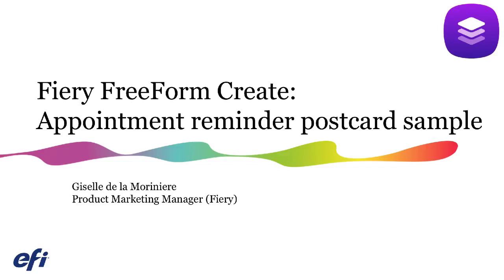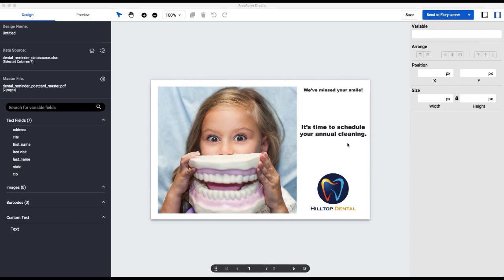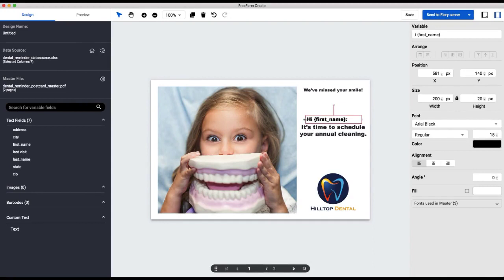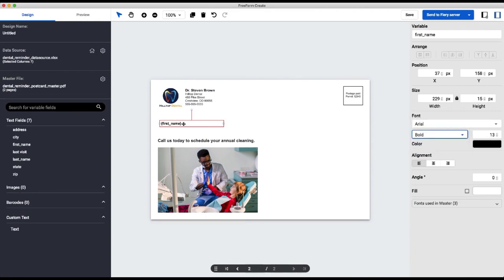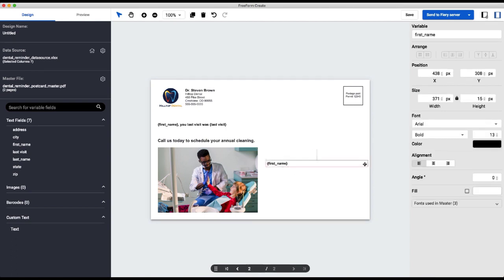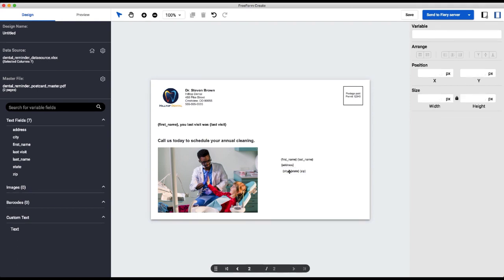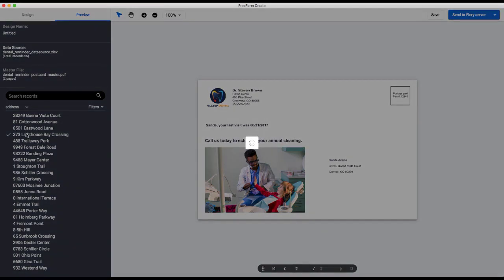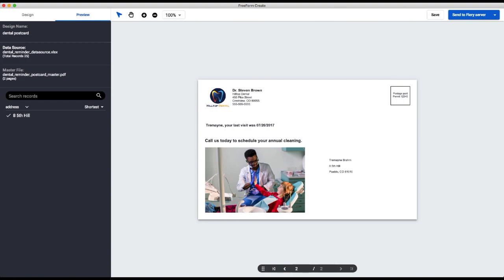Fiery FreeForm Create: Personalized appointment reminder postcard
Learn how to create a personalized appointment reminder postcard using Fiery FreeForm Create